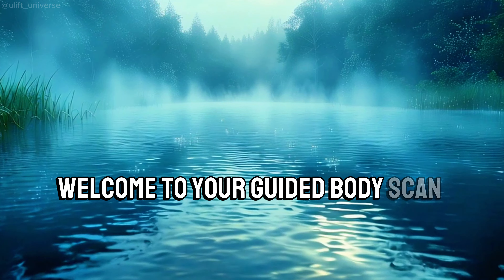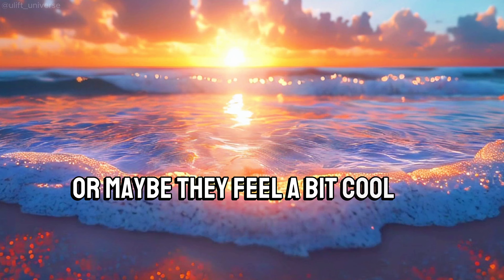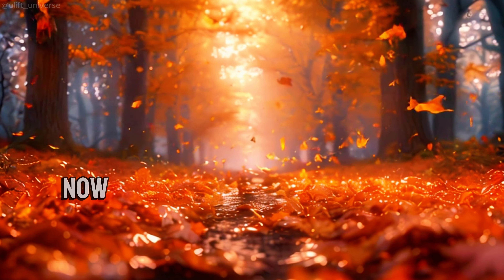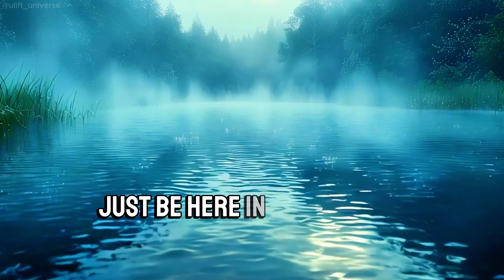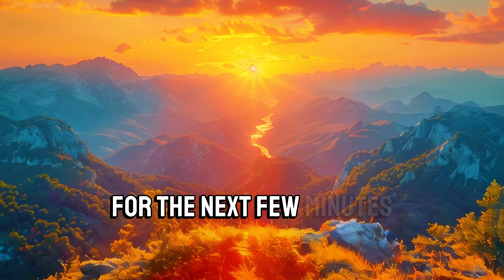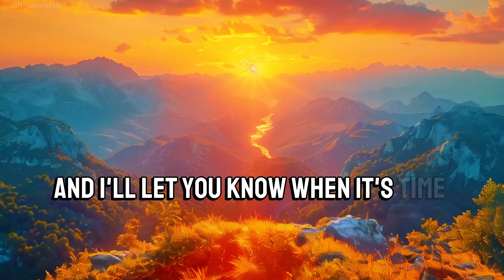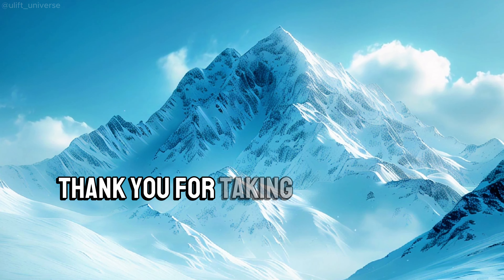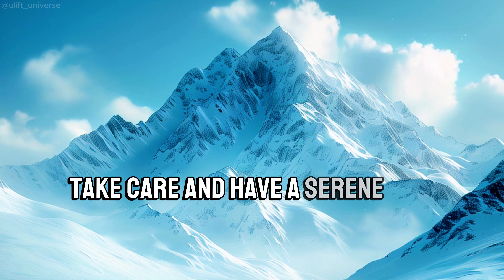10 Minute Beginner Body Scan Meditation: Deep Relaxation.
Experience deep relaxation with this guided meditation for beginners. Follow along as we guide you through a body scan to help you relax and unwind. This meditation is perfect for beginners looking to start their meditation journey.

Experience profound peace with our Complete Body Scan Meditation. This 10-minute guided session is designed to help you release tension throughout your body, from your feet to the crown of your head. Ideal for beginners and seasoned meditators alike, this video will guide you through a detailed journey of relaxation, helping you unwind and reset your mental and physical state.

For the next few minutes, allow relaxation absorbed earlier to permeate throughout the entire body while breathing slowly & naturally.